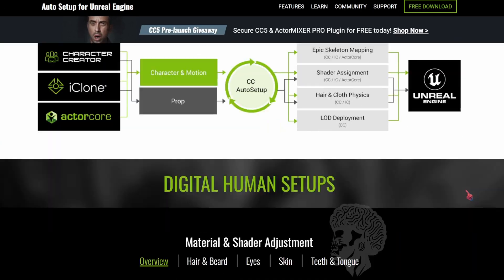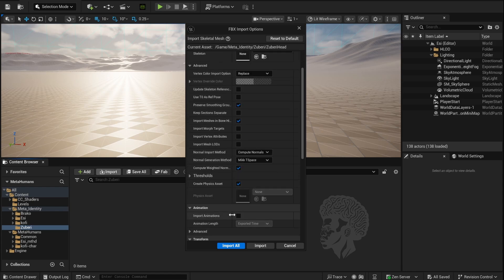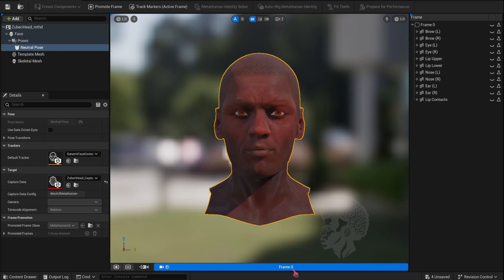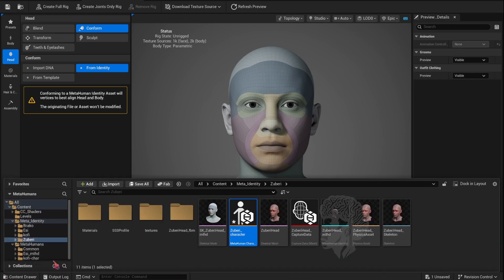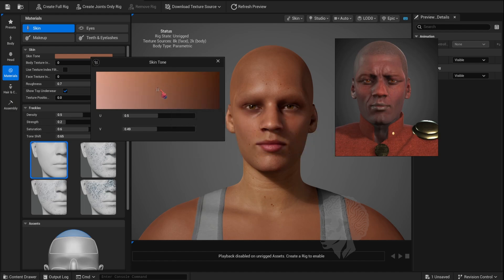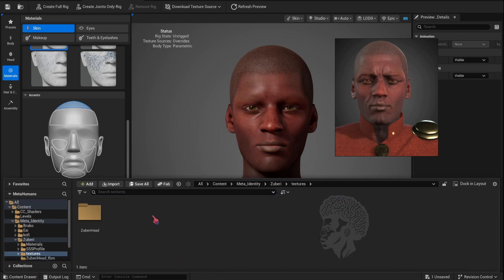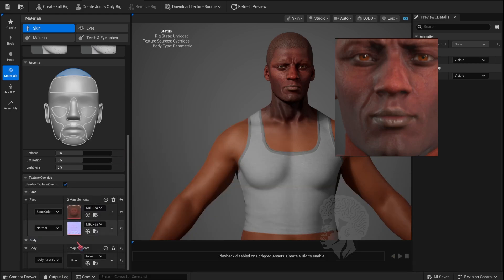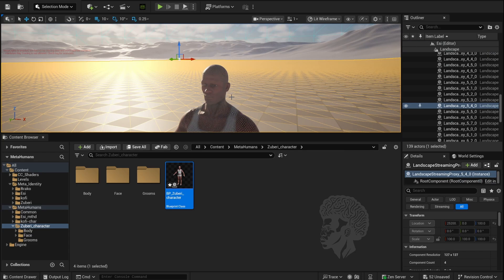Character Creator (CC4) to Metahuman in Unreal 5.6 / Exporting the Head and Textures for Metahuman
This is my basic technique in converting CC4 characters to metahuman in Unreal 5.6 as with the current Metahuman version of UE 5.6, creating the identities and characters is different from previous versions. This is not for a complete beginner, but the steps should be easy enough to follow.

Requirements (Auto Set up for Unreal from Reallusion) - Free
Reallusion has tutorials on how to download and set up in Unreal.